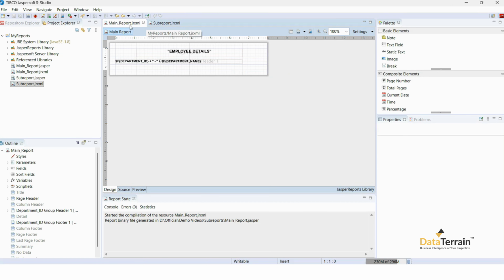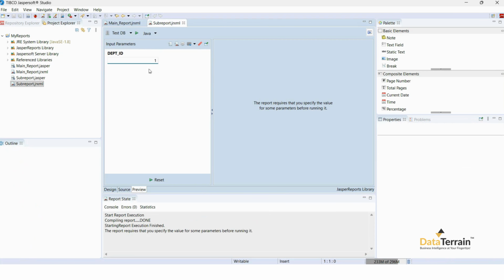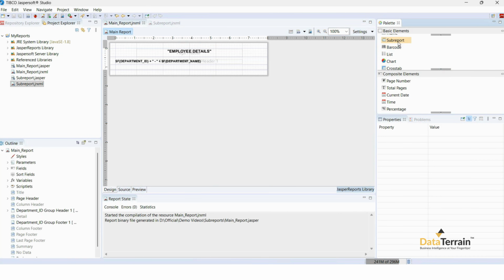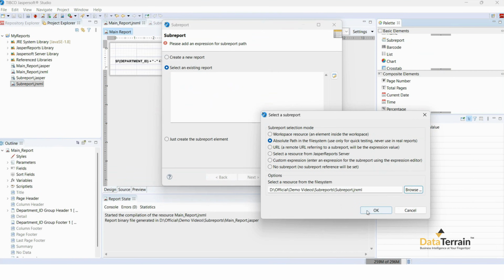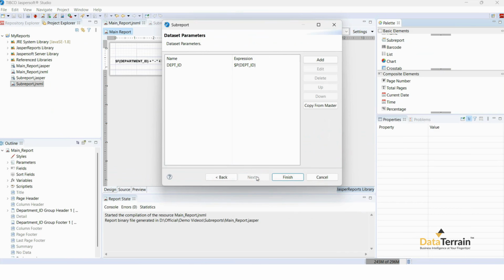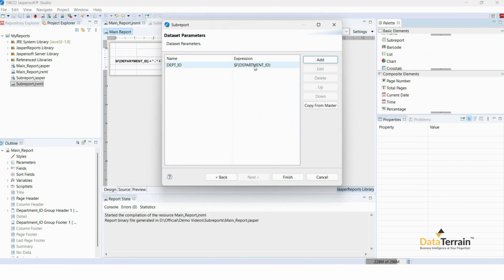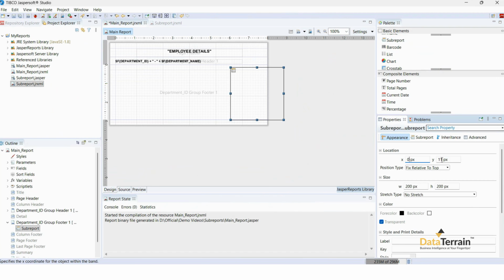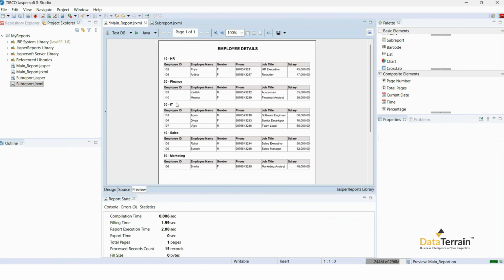How to Use Subreports in Jaspersoft Studio | DataTerrain.com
Learn how to use Subreports in Jaspersoft Studio in this practical step-by-step tutorial.

In this video, we demonstrate how to add and configure a subreport within a main report and preview the combined report output.

What you’ll see in this tutorial:
• Adding a Subreport element
• Using the Subreport Wizard
• Configuring the subreport expression
• Positioning the subreport in the report layout
• Previewing the final combined output

Subreports can help organize related report content within a structured reporting workflow, making them a valuable feature for report developers and BI professionals working with Jaspersoft Studio.

🚀 Modernize your BI environment with DataTerrain

DataTerrain specializes in automated any-to-any BI migration, helping organizations transition between BI and reporting platforms with greater speed, efficiency, and reduced manual effort.